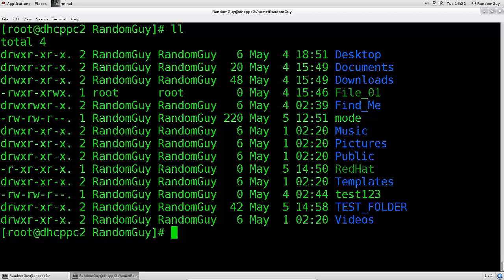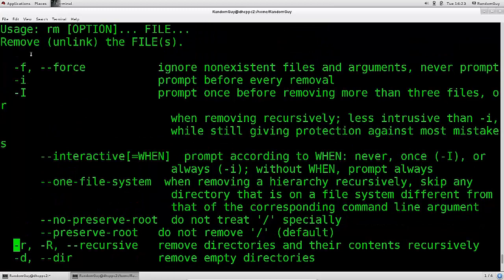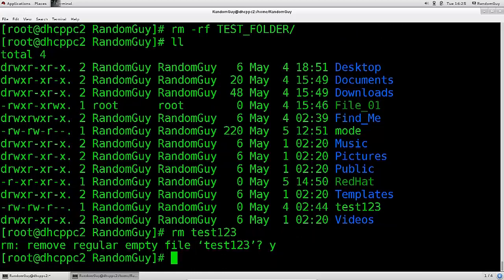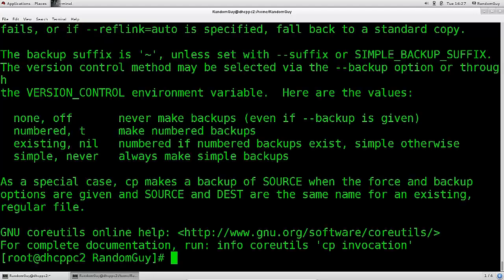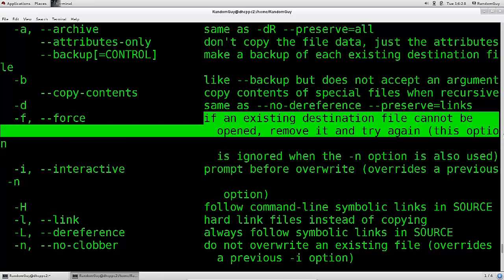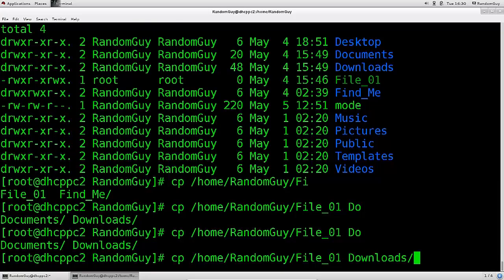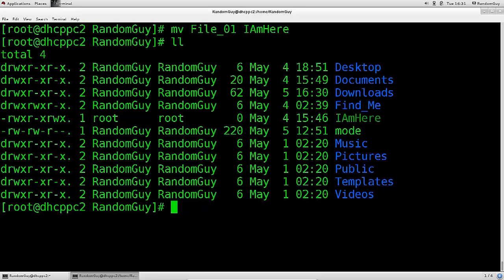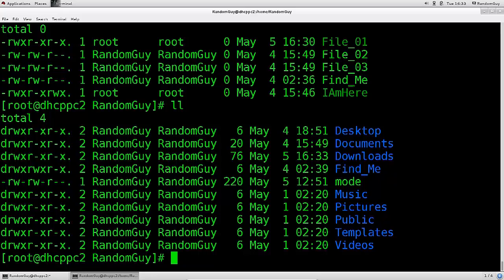Move, copy, delete, remove files in Linux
In this tutorial we will learn how to move, copy, remove files in linux
mv command in unix
mv command linux
mv command
mv command in linux with examples
mv command in ubuntu
cp command in linux
cp command
cp command in ubuntu
cp command in linux in hindi
cp command in unix
cp command in linux with examples
cp command terminal
cp command in putty
cp command multiple files
del command in unix
rm command in linux
rm command in unix
rm command in ubuntu
rm command with options in unix
rm command
rm rf command